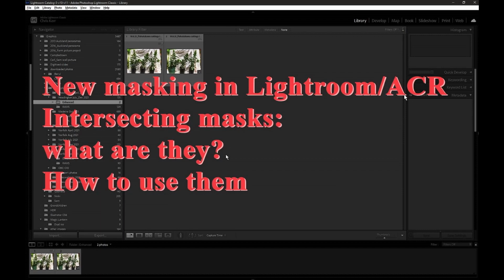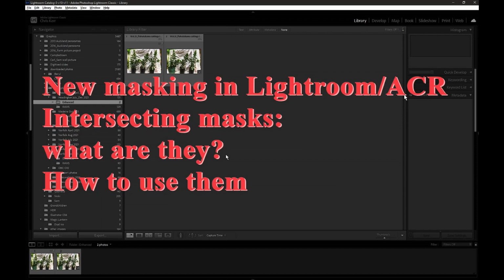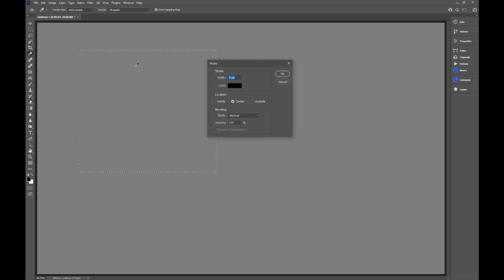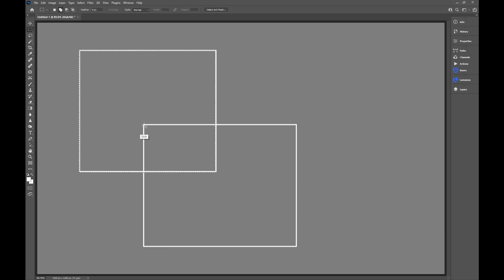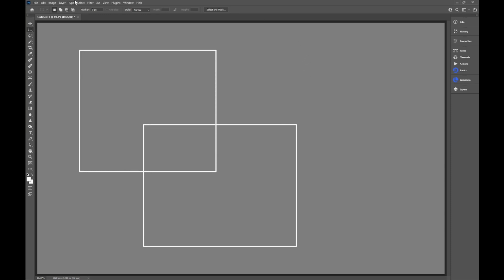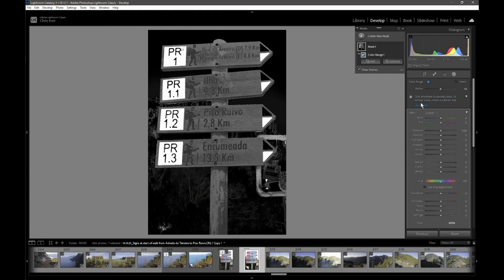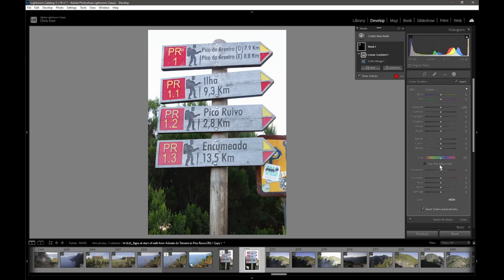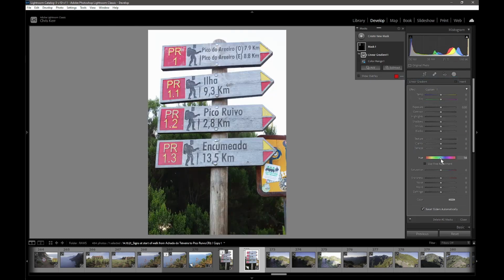New Lightroom masking: intersecting masks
In this video, I demonstrate the basics of the new masking functions in Lightroom Classic (which are the same as in Adobe Camera Raw). I explain how add, subtract and intersect masking works and work through a simple example.

NOTE: Lightroom versions other than Classic do not have an intersect mask function, but I show a workaround